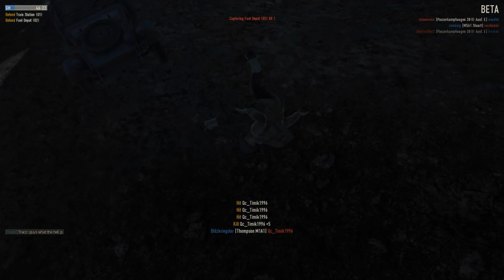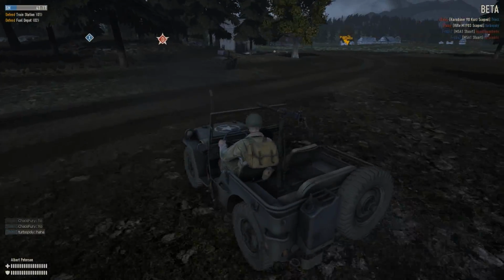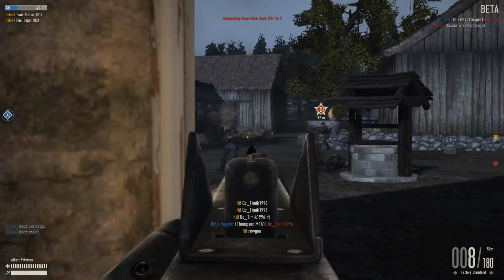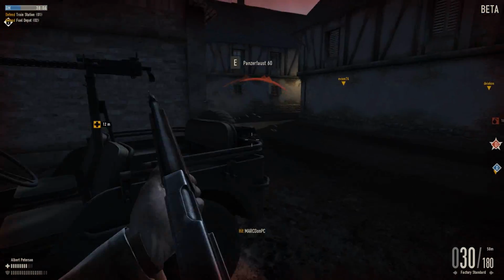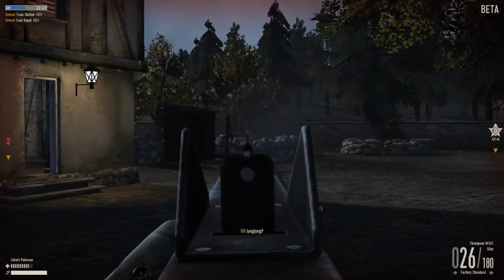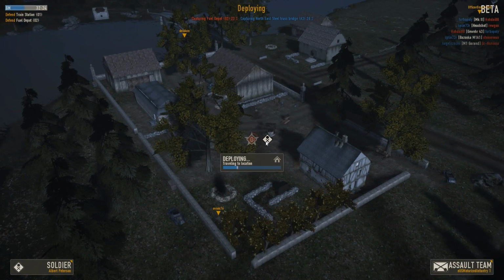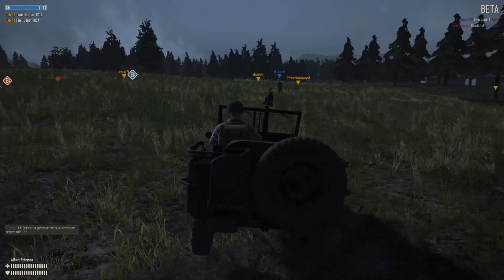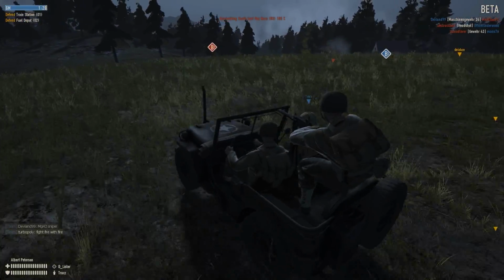Killing Spree! - Ep. 1 - Heroes and Generals - Blitz Plays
Wrecking havoc with the infantry!

Brand new - unscheduled - LP series. Basically recorded when I want to play it! I hope you guys enjoy!

This series will feature a number of different classes from the infantry to pilot to tank crew and recon. I hope you guys will enjoy!

Heroes & Generals is an online war game with multiple game modes accessible from multiple platforms. Play the game as the hero on the battlefield, the officer making the tactical decisions to win the battle, the general command devising the grand strategy and everything in between.

The Action game is a modern multiplayer First Person Shooter game with multiple game modes, such as assaulting/defending an important strategic area, penetrating behind enemy lines to destroy supplies, gather intelligence or destroy enemy air defenses. Players' progress, request for reinforcements/air strikes/etc. are fed up through the chain of command to the players playing the strategy game.

To keep in contact with all things Blitz go here!

Outro created using a template from RavenProDesign.com